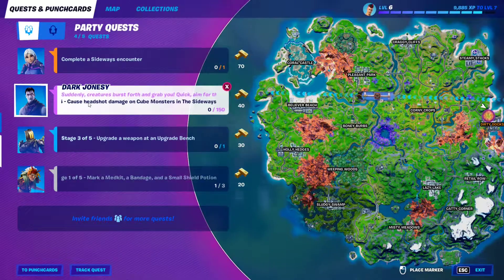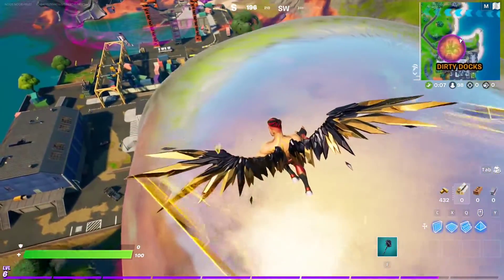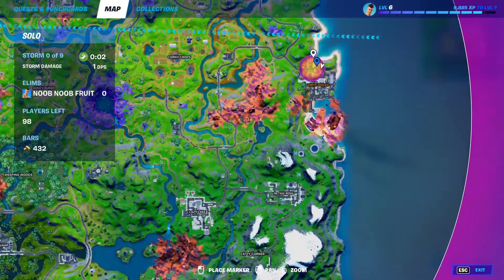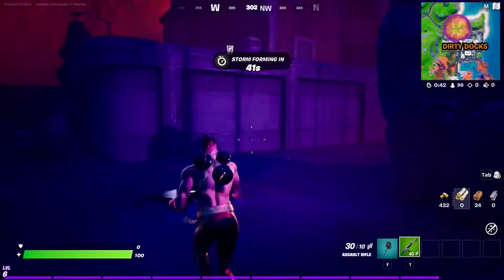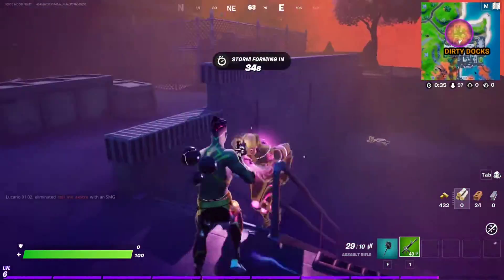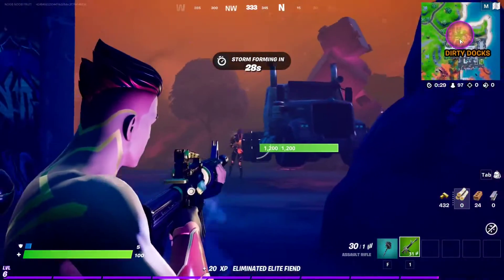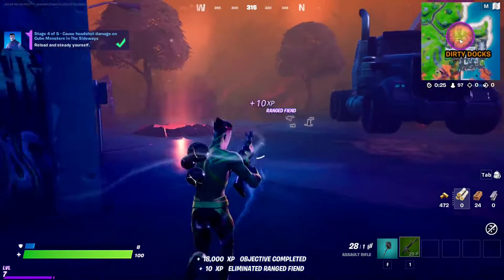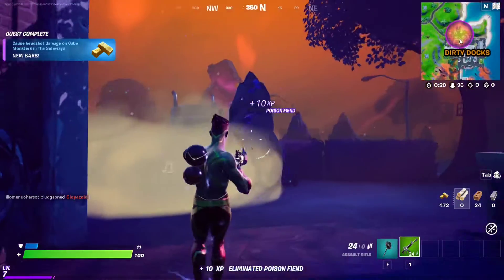Cause Headshots Damage On Cube Monsters In The Sideways | Dark Jonesy's Spooky Story Questline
In this video i'm going to show you how to Cause Headshots Damage On Cube Monsters In The Sideways in Fortnite Chapter 2 Season 8.
Dark Jonesy's Spooky Story Questline.
How to complete punchcards in fortnite season 8.
Where to find Dark Jonesy.